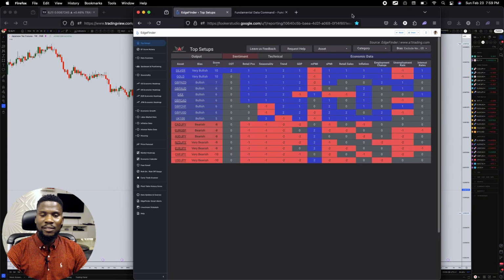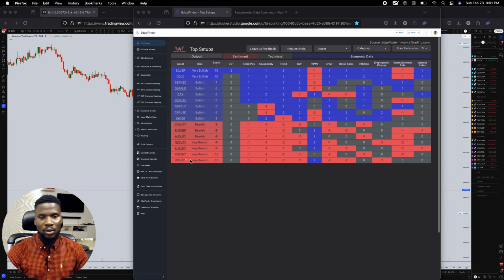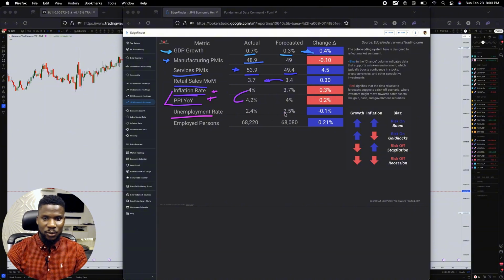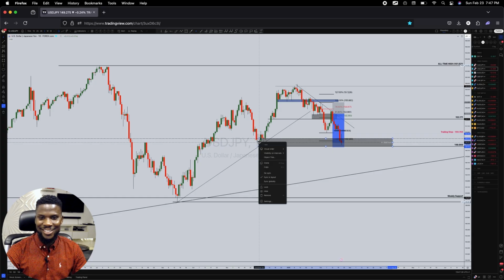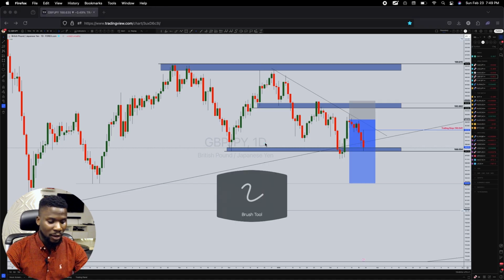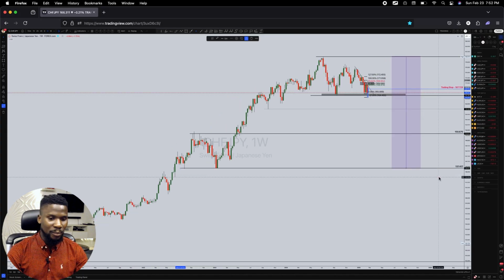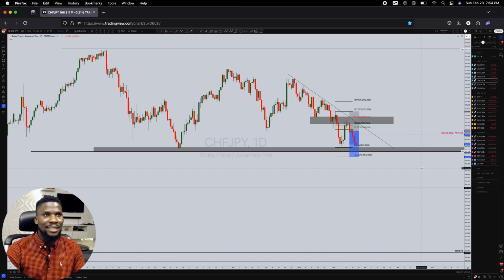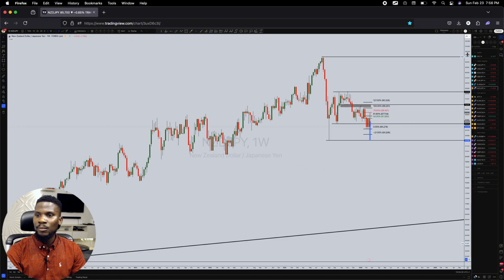UPDATE 📈- TOP TRADE SETUPS (GOLD, SILVER, DXY, JPYX & FOREX) - 23/03/2024